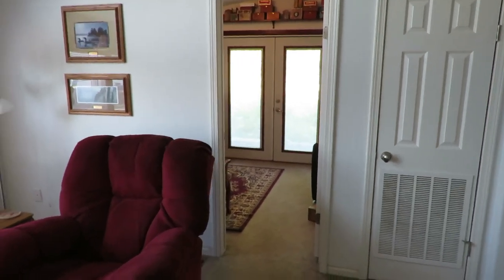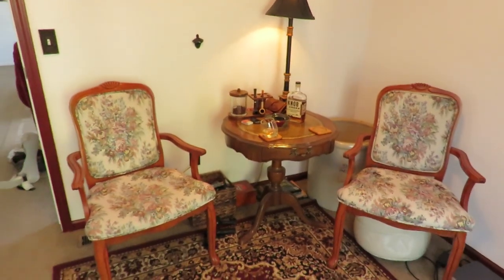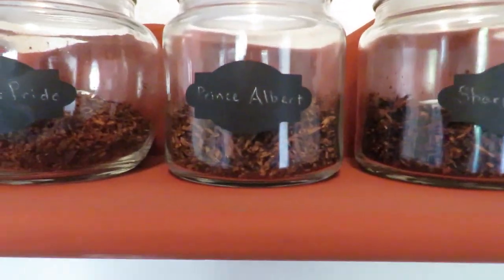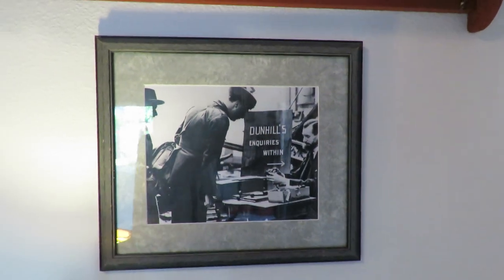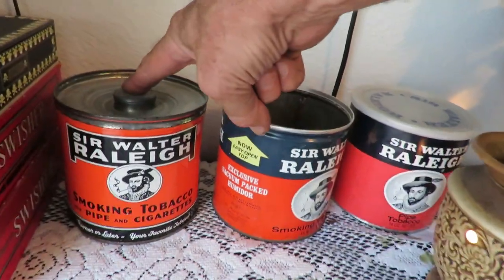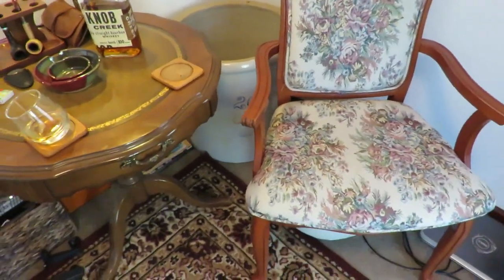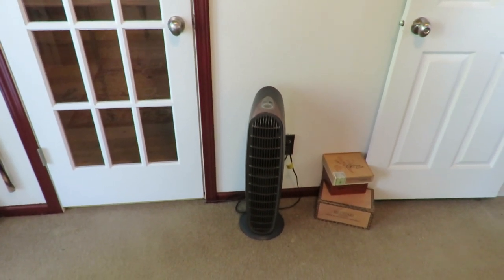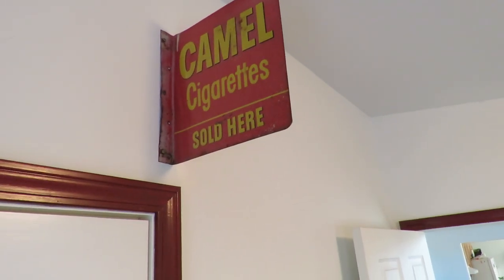Cigar Lounge Tour September 2018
As requested here is a tour of the Cigar Lounge that I built in my home  which includes a walk in humidor.